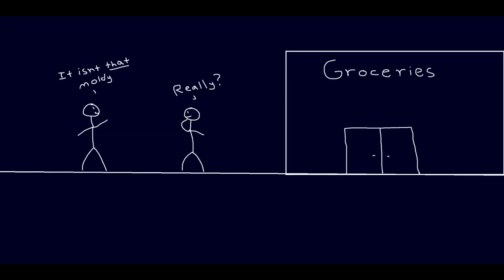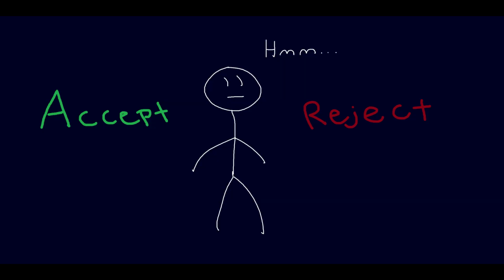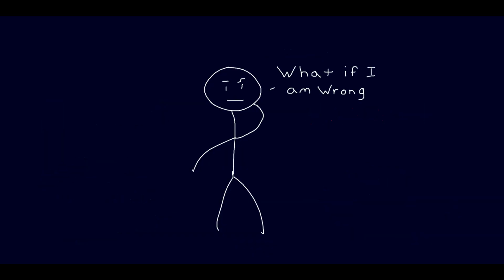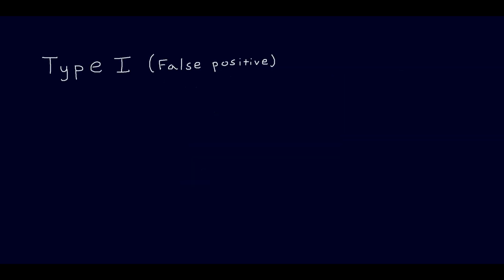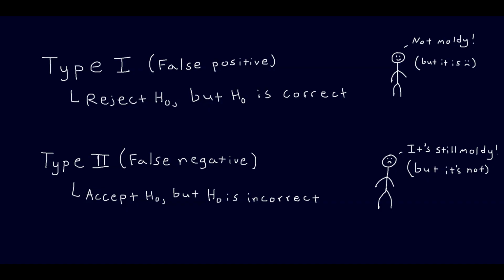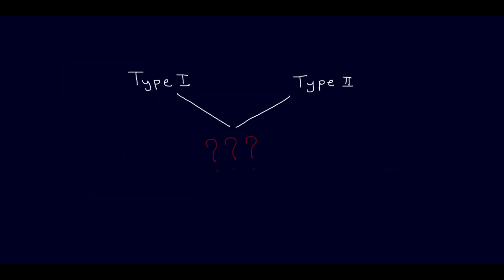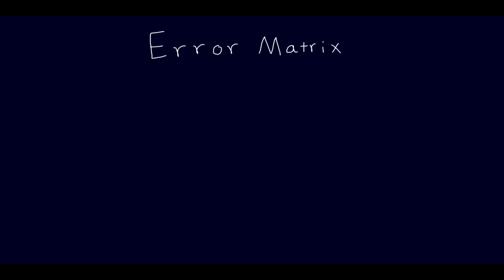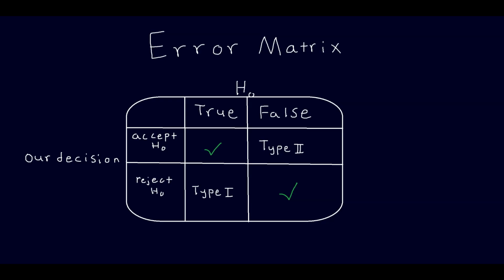Type I and Type II Statistical Errors Explained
Type 1 and Type 2 statistical errors are outcomes from either rejecting or accepting your null/alternative hypothesis from an experiment. In this video I will present them in a story-like format to tie these concepts to concrete examples. By the end you should have a much better understanding of what they are and why we need them.

Timestamps:
0:00  The Alternative Hypothesis Claim
0:30  Explaining Type 1 and Type 2 Errors
1:00 Which is Worse?
1:55 Error Matrix

This video contains concepts found in previous videos I have made. Be sure to check them out if you are confused!